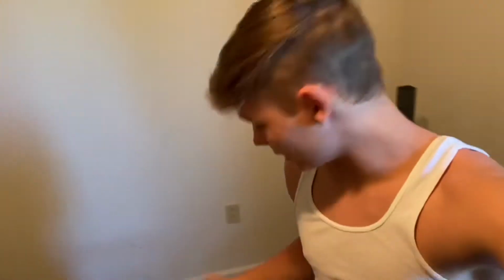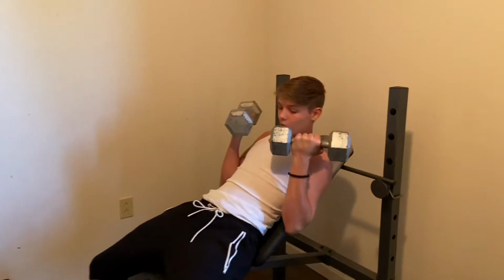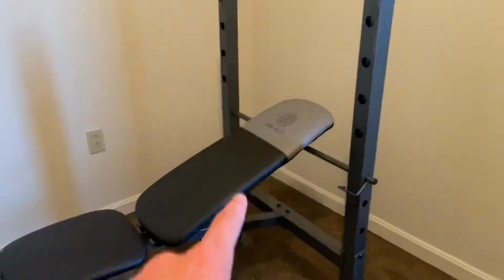Gains and Kittens (Bored Vlog 01)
In this little volg I show off a good pump to do to end the week off. And we also get a new kitten MJ. She's the cutest little thing ever and there will be more videos to come showing her and Chloe. Let me know if you want to see certain types of videos or if I should continue to make videos like these.